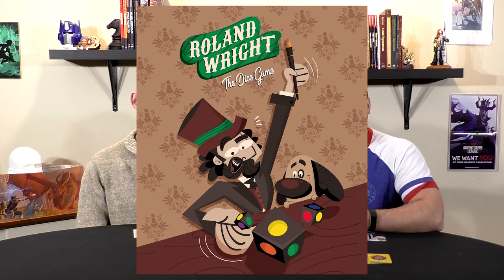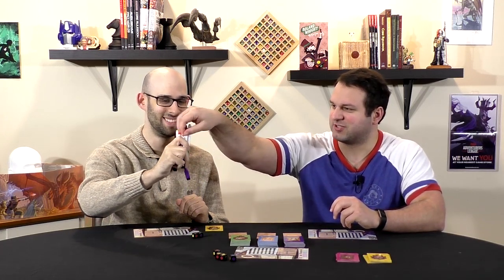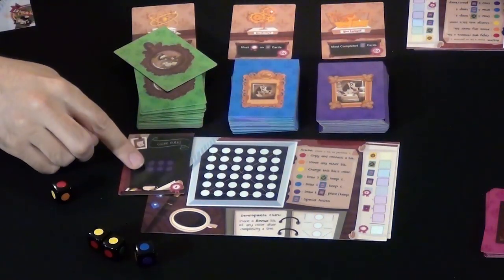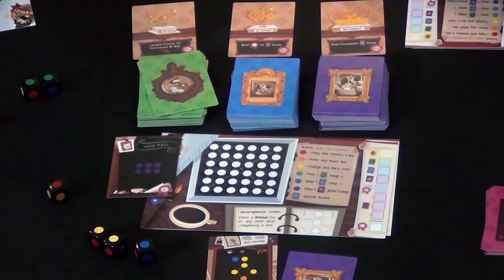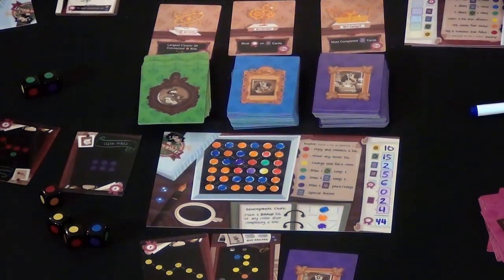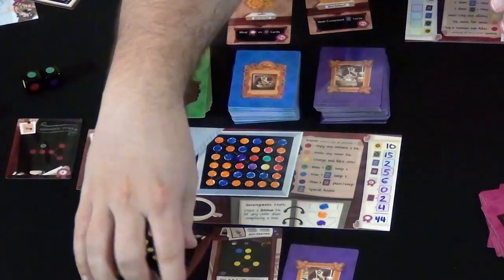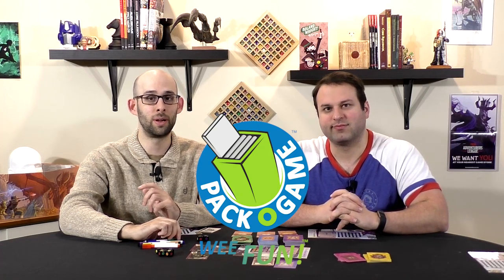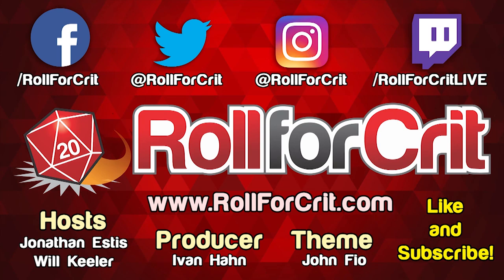Roland Wright: The Dice Game Kickstarter Preview | Roll For Crit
Create a dice game while playing a roll and write game with Roland Wright: The Dice Game! Roll some dice, fill in your board with different colored bits, and score the most points to win!

A copy of Roland Wright was provided to Roll For Crit for the purposes of this video.